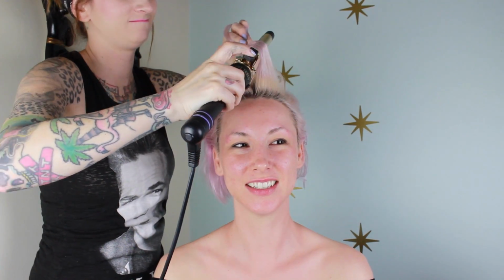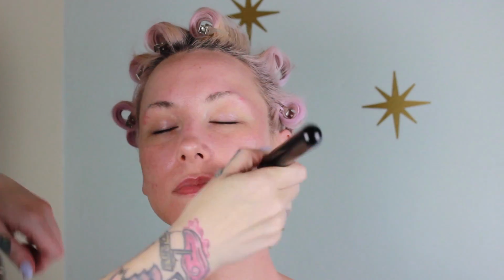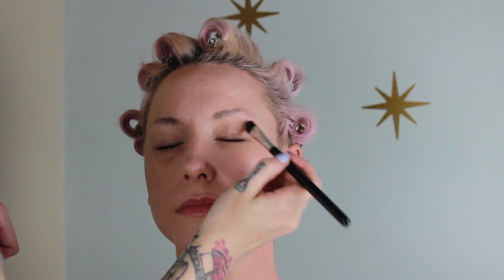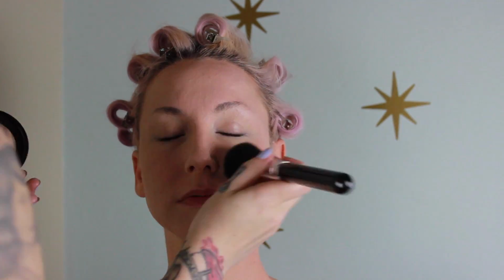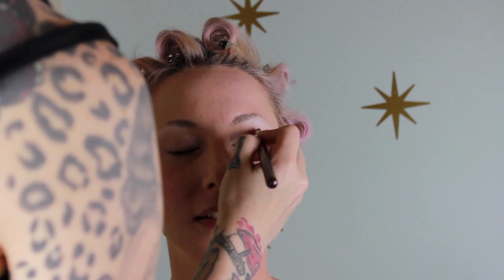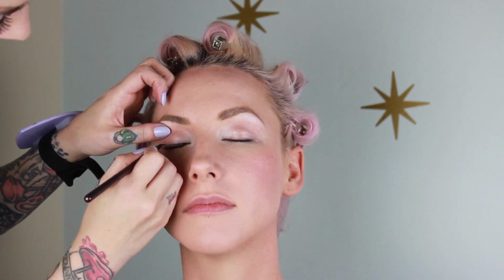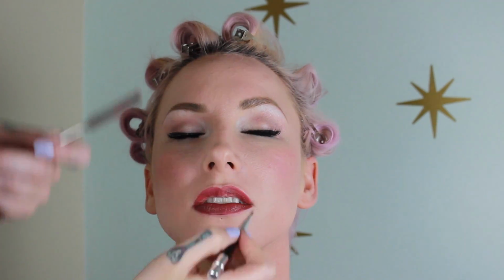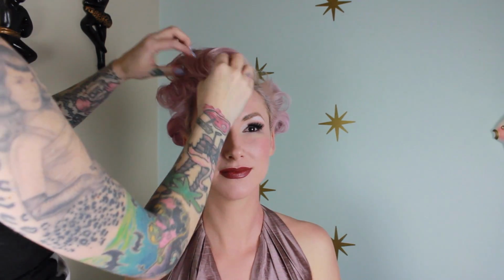Style Swap 4: Casual Goth to 1950s Sophisticated by CHERRY DOLLFACE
Products I used:
(Dress, shoes and jewelry from my vintage store! thecherrydollface.etsy.com)
Rimmel Lasting Finish Primer
L'Oreal True Match Foundation
Laura Mercier Translucent Setting Powder
Anastasia BH Dipbrow Pomade
Laura Mercier Gel Liner
Maybelline Colossal Mascara
Bomber Betty Eyeshadow- Bisque and White Out
Timid Lashes
Bomber Betty Lipliner- Plush
Rimmel Lipstick

TheCherryDollface is your one stop shop for all things vintage, retro, and pinup! Each week I share new tutorials, styling tips, cooking videos, BTS of photo shoots, events, and more!

XOXO
Cherry Dollface
Mail?